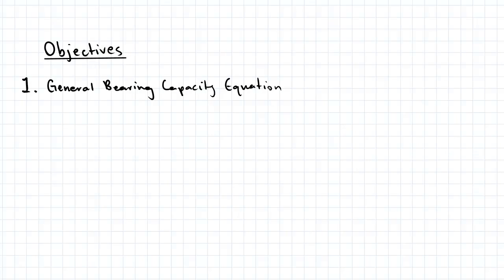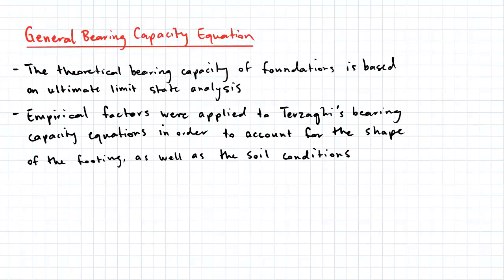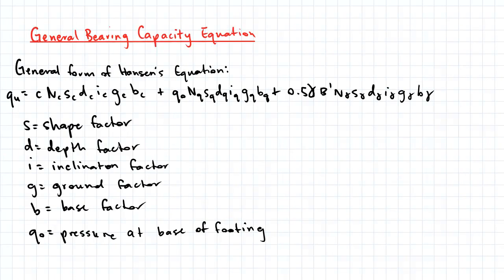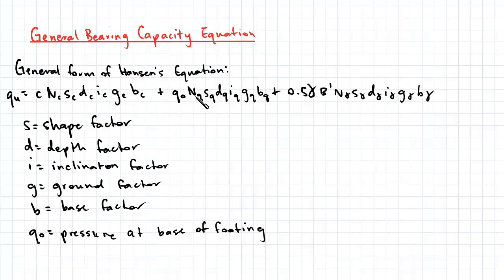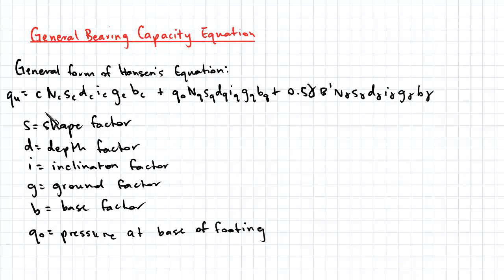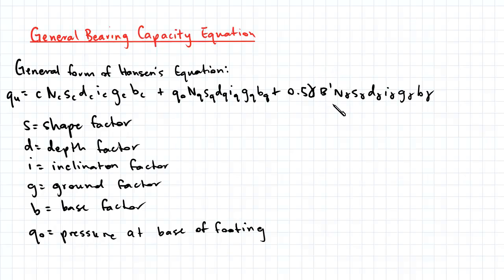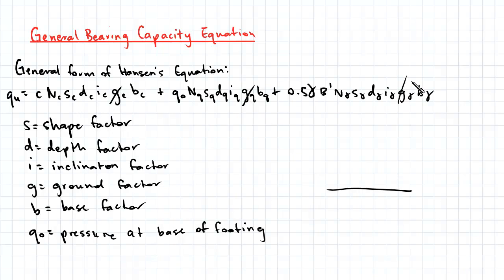General Bearing Capacity Equation | Geotechnical Engineering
For more FREE video tutorials covering Bearing Capacity of Shallow Foundations and Soil Mechanics.

In this video we introduce the general bearing capacity equation, i.e Hansen’s equation. We discuss the different factors used within the equation (e.g shape factor, depth factor, ground factor, inclination factor, base factor), as well as how to apply these factors given a shallow foundation. The tables which are used to calculate the factors are also shown.

This video is part of the topic Bearing Capacity of Shallow Foundations, which cover the different types of shallow foundations and Hansen’s equation. Examples are also demonstrated.